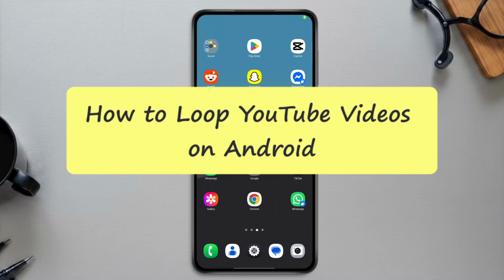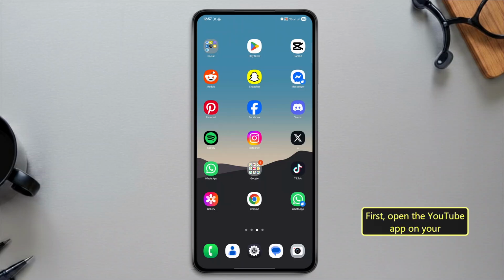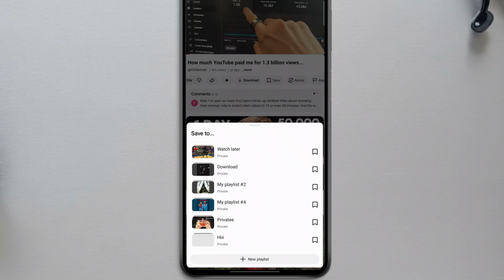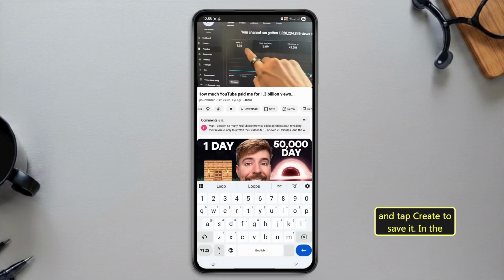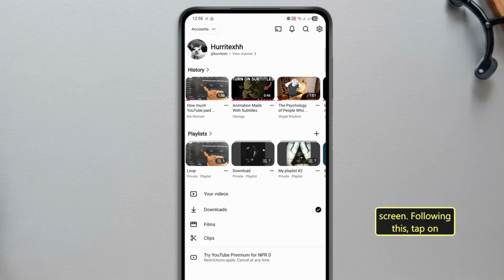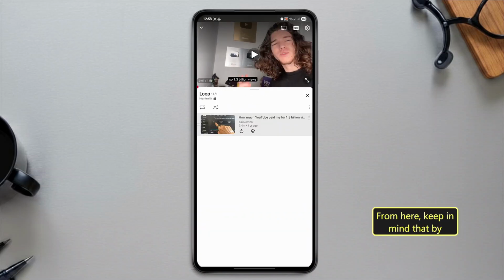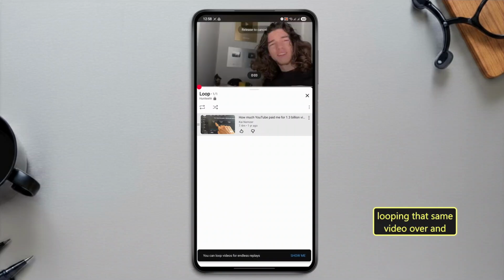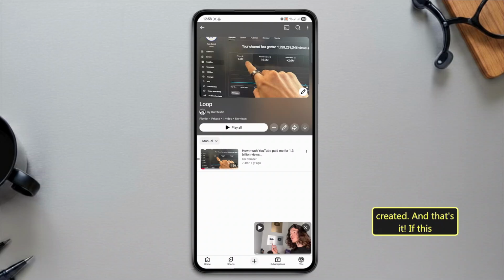How to Loop YouTube Videos on Android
Learn How to Loop YouTube Videos on Android in this easy step-by-step tutorial. If you’re wondering how to loop YouTube videos on Android or use the YouTube loop video Android 2026 method, this guide will help you repeat YouTube videos on your Android phone without any hassle.

In this video, you’ll discover how to replay a YouTube video on Android, find the YouTube video loop setting on Android, and learn how to enable loop on YouTube mobile. We’ll also cover a simple YouTube repeat video trick for Android and show you how to loop YouTube videos without any app on Android using built-in features.

Timestamps:
0:00 Introduction
0:15 Open YouTube App on Android